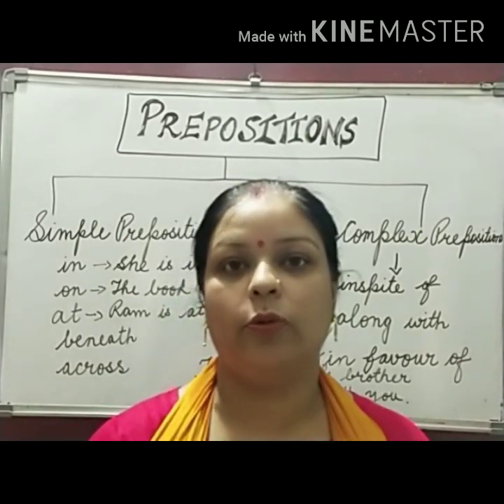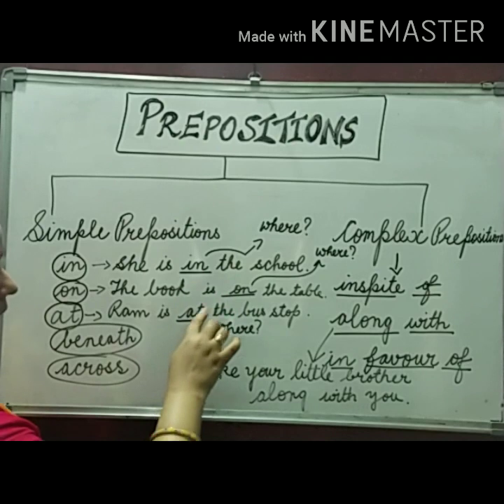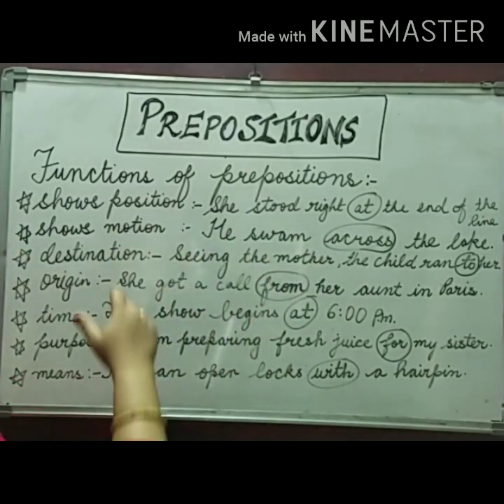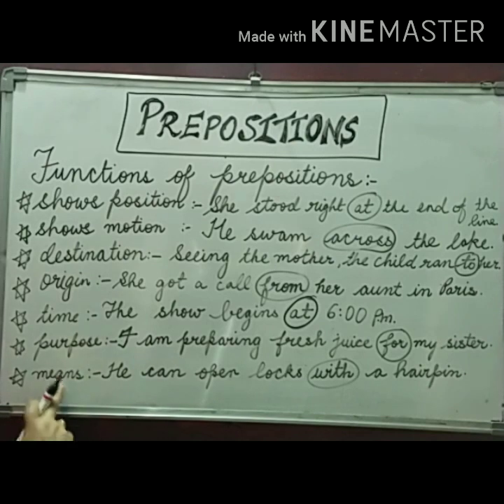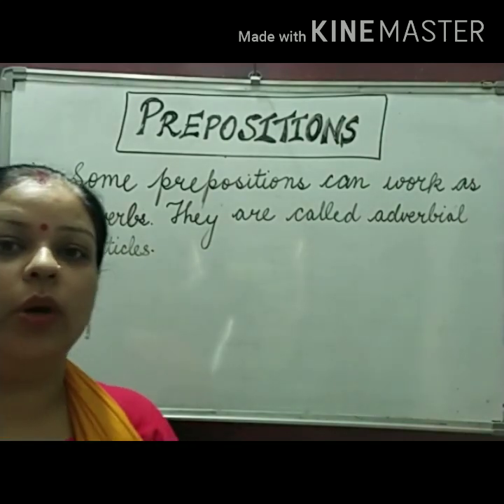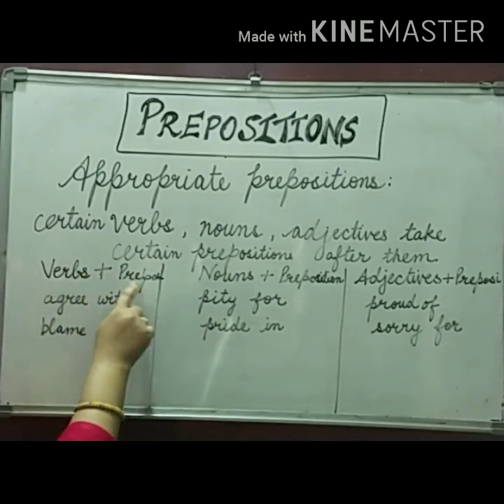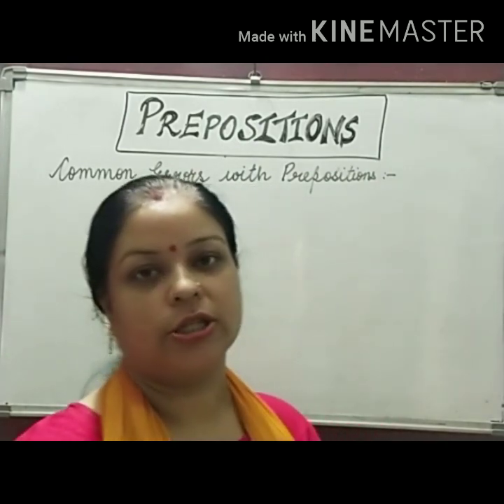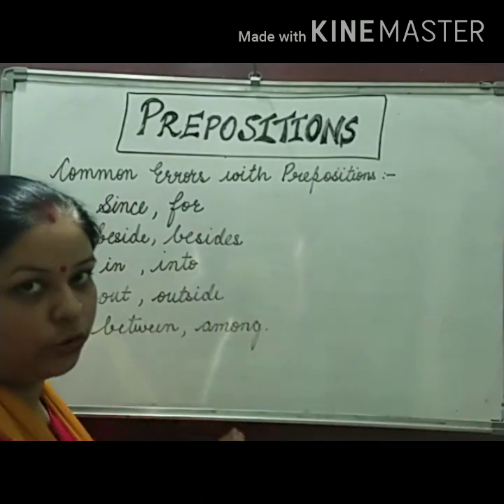Ln. 29 Prepositions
Class 6    English I          by Lata Pandey